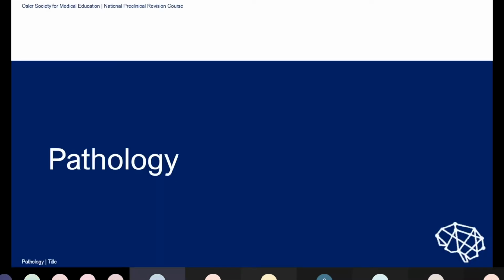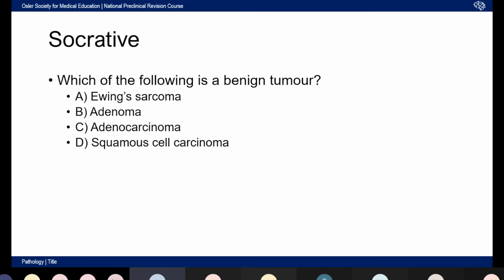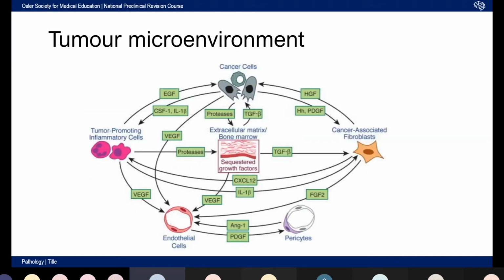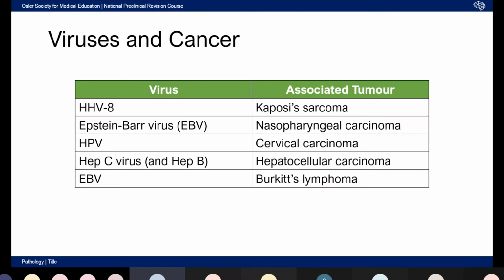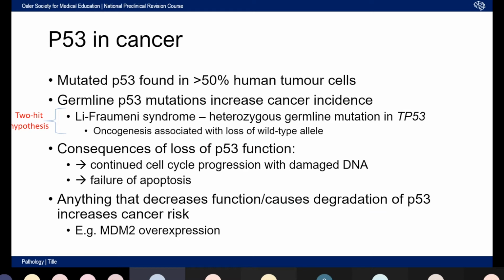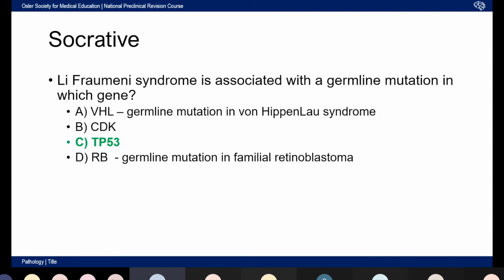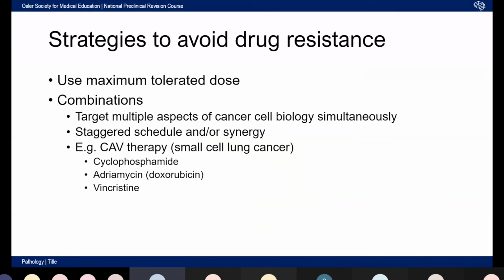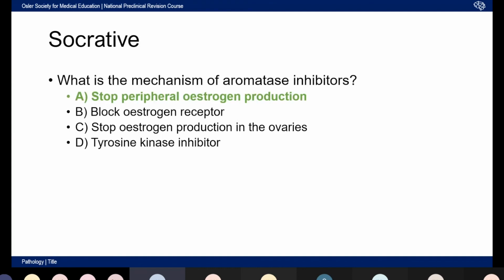Cancer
In this lecture in the second year revision series, Julia explains the pathogenesis and treatments of cancer.